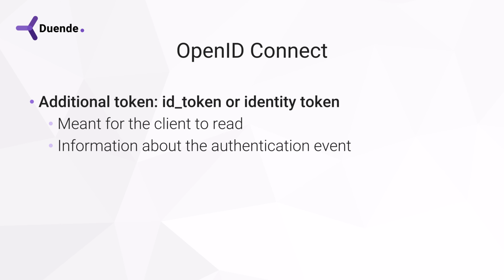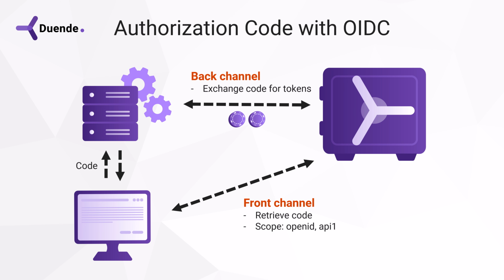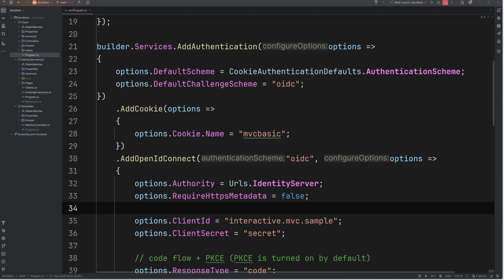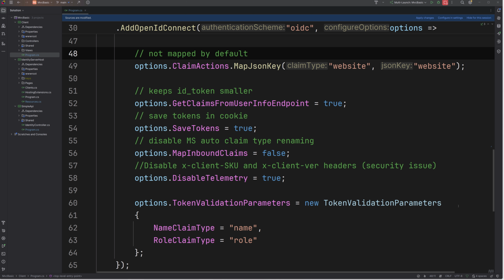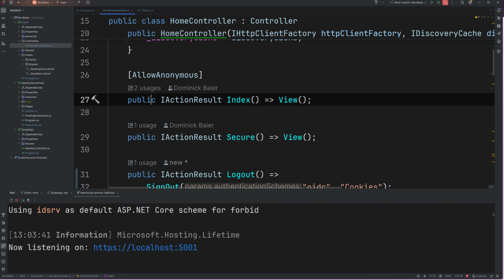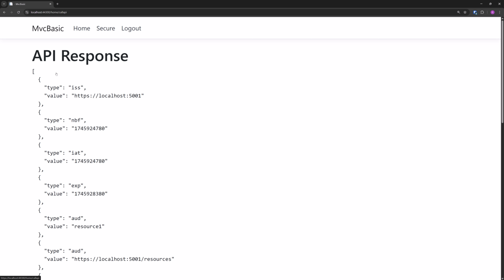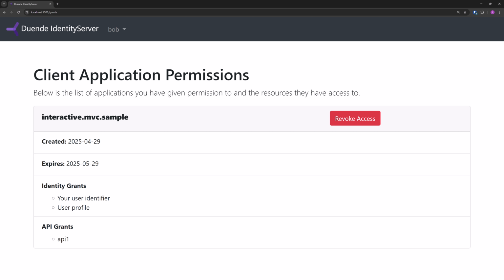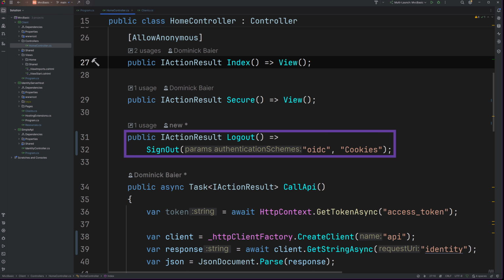User authentication: OpenID Connect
Access tokens are great but OAuth clients aren't allowed to read them. So how do they know who the user is? That's where OpenID Connect comes in.

0:00 Introduction
0:32 id_token
0:51 Identity scopes
1:05 Profile scope
1:23 Authorization request parameters
1:36 id_token structure
2:02 OpenID Connect authentication process
2:54 Code example: client
3:33 Schemes and actions
4:47 ASP.NET Core OpenID Connect handler
5:47 Mapping token to session claims
6:21 User info endpoint
6:53 Calling an API
7:53 Running the demo
10:11 Token management
10:39 Refresh token
11:27 Backchannel response with refresh token
11:33 Refreshing an access token
12:12 Revoking refresh tokens
12:33 Revocation endpoint
12:50 Code example: refresh tokens
13:15 Code example: Duende.AccessTokenManagement.OpenIdConnect
14:10 Conclusion